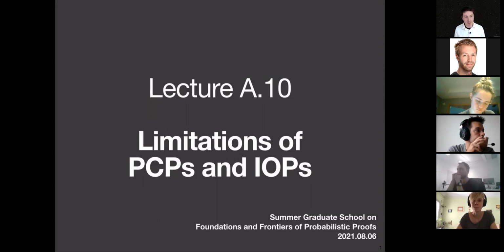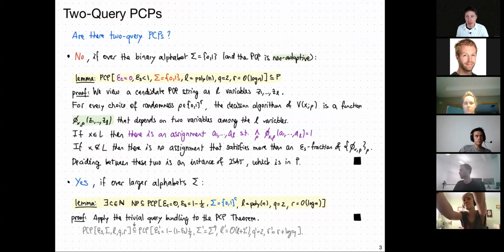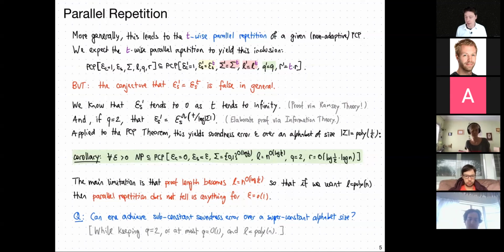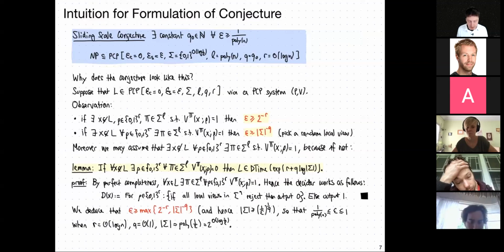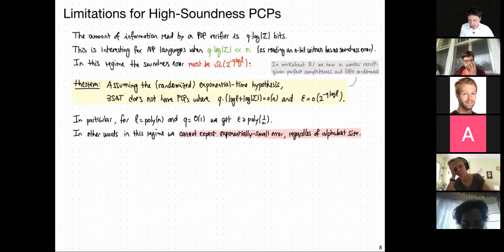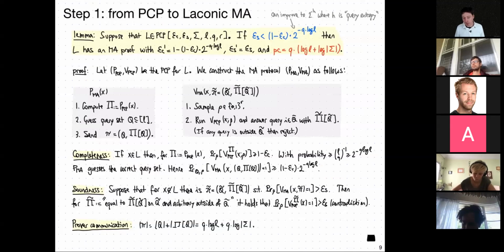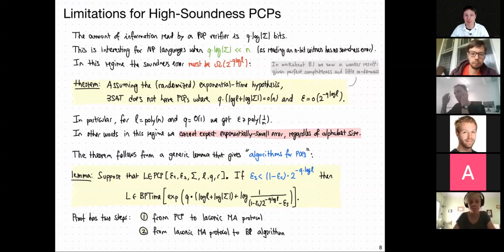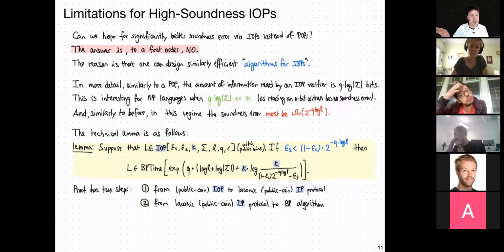Lecture A.10: Limitations of PCPs and IOPs